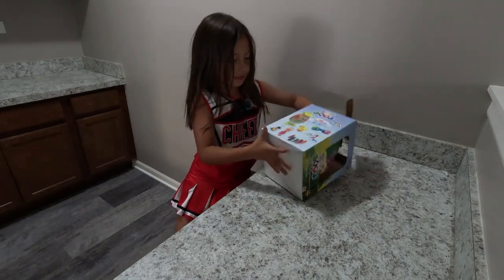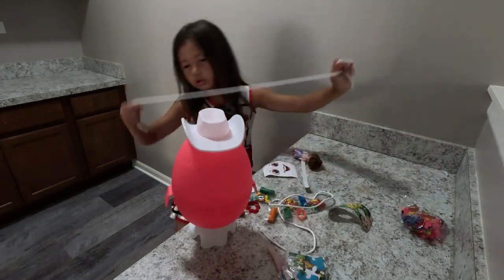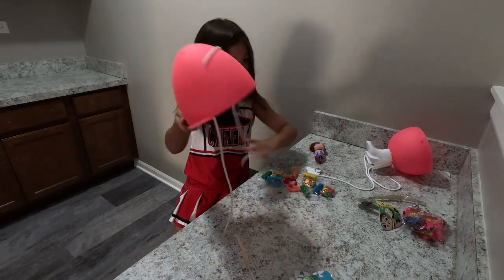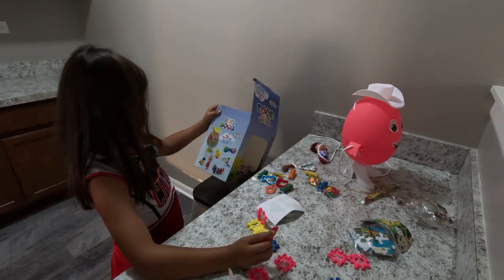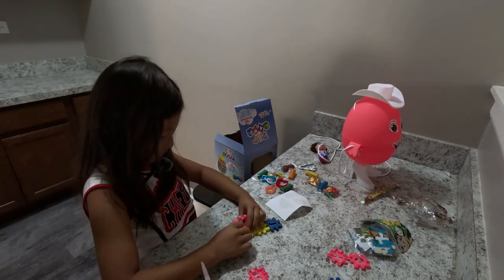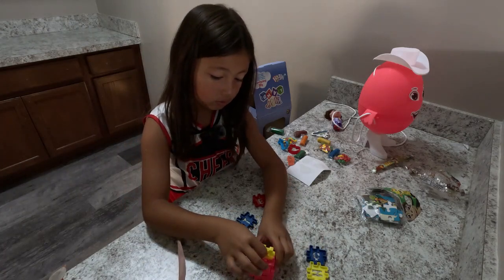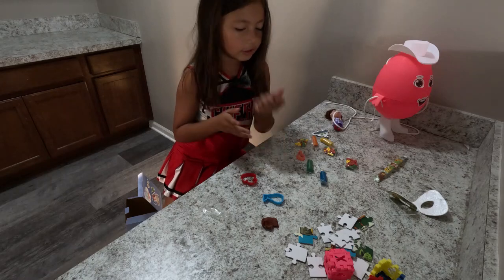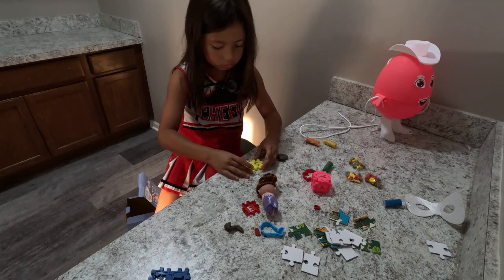Play with me with my Happy Land Mega Egg!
In this exciting video, join us as we unbox and explore the incredible Happy Land Mega Egg! Get ready for an adventure filled with fun, surprises, and endless playtime! The Happy Land Mega Egg is the ultimate toy for kids of all ages. Bursting with colorful wonders, this egg is packed with engaging activities and delightful toys that will keep your child entertained for hours on end. From adorable figurines to interactive games, this Mega Egg has it all! Join us as we delve into the magical world inside the Happy Land Mega Egg. We'll showcase every incredible feature, unveiling the hidden surprises and showcasing the vibrant characters that call this Mega Egg home. From playful animals to charming playsets, your child's imagination will soar to new heights. Not only is this unboxing a chance to explore the Happy Land Mega Egg, but it's an opportunity for you to engage with your little one as well. Come and join us in the fun! With this Mega Egg, you can create wonderful memories together, fostering creativity and imagination in a joyous and interactive way. Whether you're a parent, grandparent, or toy enthusiast, this video guarantees a delightful experience for everyone. So, let's unbox the Happy Land Mega Egg together and embark on a fantastic journey of playtime bliss! We promise to bring you the best in kids' entertainment and keep you up-to-date with the latest and greatest toys on the market. Get ready to unleash the happiness and share in the joy as we unbox the Happy Land Mega Egg: Let's Have Some Fun! Grab a seat, and let the adventure begin!

Today, we have something super exciting to share with you. We're going to unbox the Happy Land Mega Egg and have some fun together! First, let's take a look at this adorable egg. It's colorful and big, making it perfect for a day full of excitement. Just imagine all the surprises waiting for us inside!

Alright, it's time to crack open the egg and see what's inside. Oh my goodness, there's so much stuff in here! Little figurines, playsets, and even some accessories. This is going to be epic!

Wow, the attention to detail on these toys is incredible. Each tiny character is so cute, with their own unique personalities. See, there's a little princess, a friendly dinosaur, and even a magical unicorn!

Let's start building our Happy Land world. We have a mini castle, a farm, and a playground. It's like creating our very own little community where all our friends can play together.

Now, let's add some of the finishing touches. We have trees, flowers, and even a slide for our energetic friends. The possibilities are endless, and we can create different scenes every time we play!

Oh, check out this little car that came with the set. It's so cute! Our characters can take a ride around their town, exploring all the wonderful places they've built. What a fantastic adventure!

Playing with the Happy Land Mega Egg is not only fun, but it also helps stimulate our imagination and creativity. We can come up with stories and scenarios, using these adorable toys as our characters.

Alright, it's been an amazing time unboxing and playing with the Happy Land Mega Egg. We hope you enjoyed this video as much as we did!